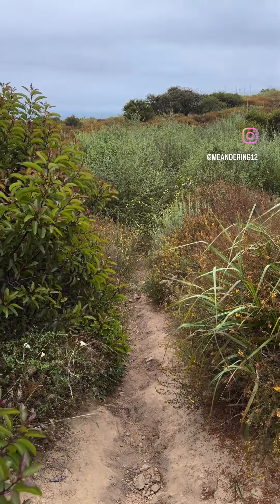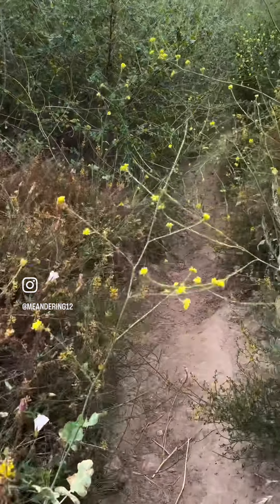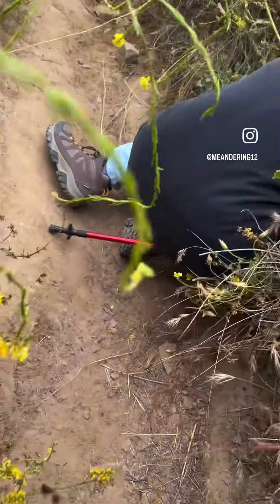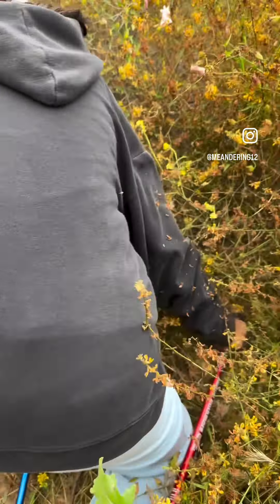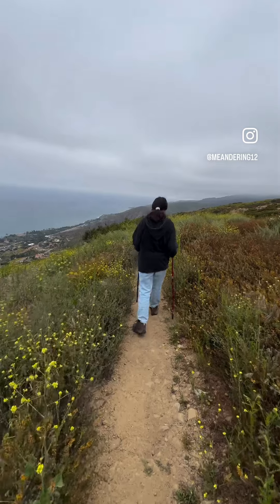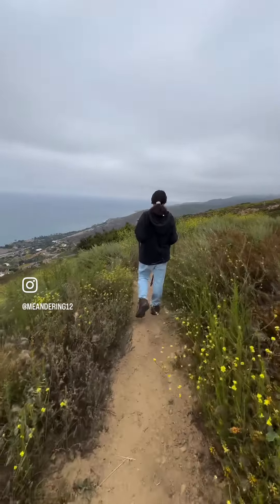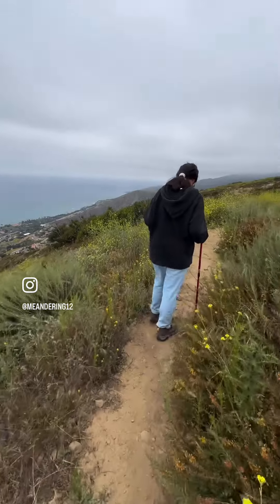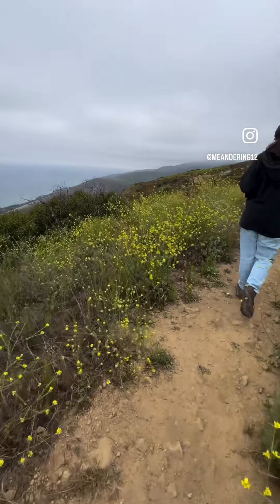Ocean View Loop Trail at Charmlee Wilderness Park …a little bushwhacking!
Did this loop counter-clockwise